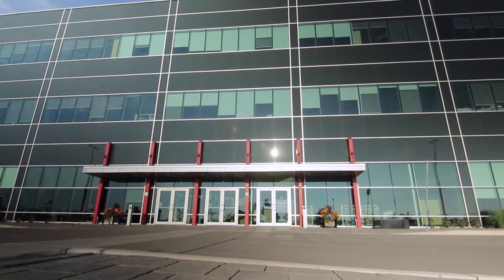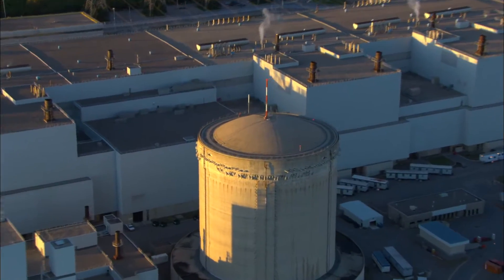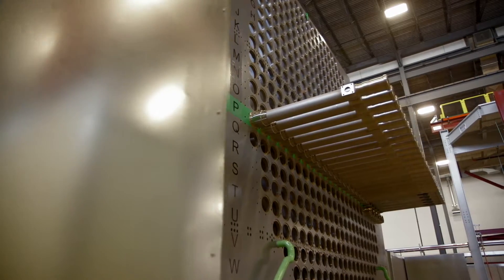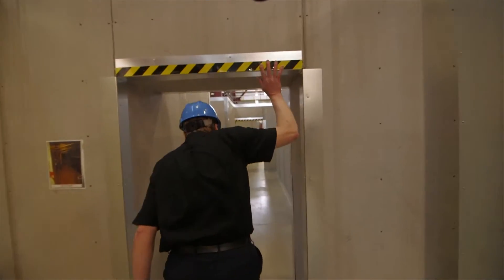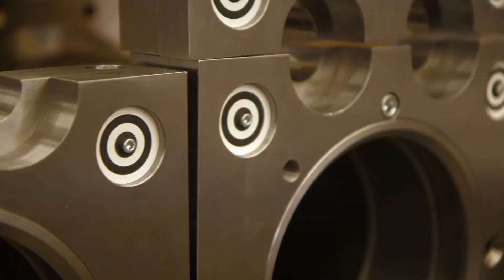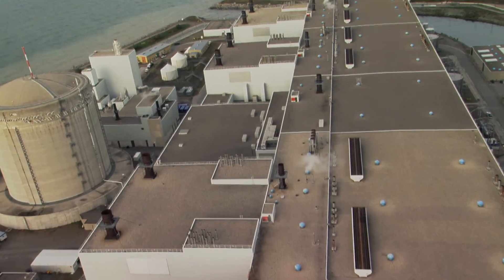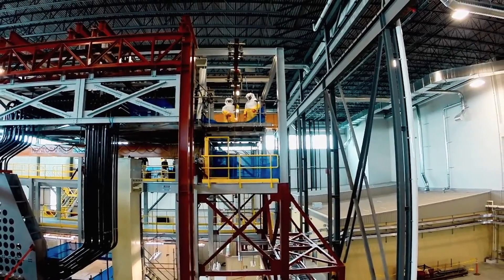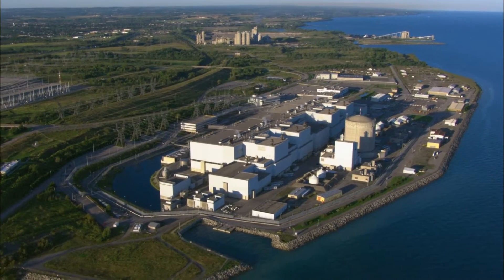Darlington Relicencing – Reactor Training and Mock-Up Facility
OPG's state-of-the-art training facility at the Darlington Energy Complex houses a full-scale mock-up of a Darlington reactor. This is a technologically advanced facility where staff are training for the biggest project that OPG has undertaken.